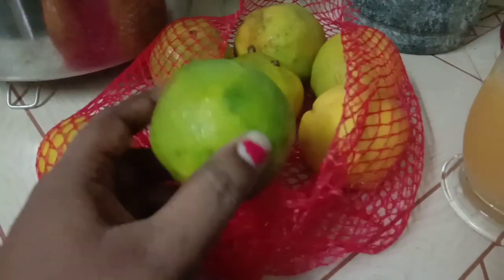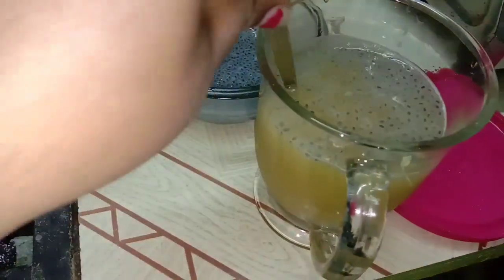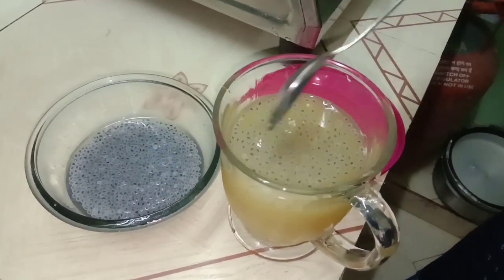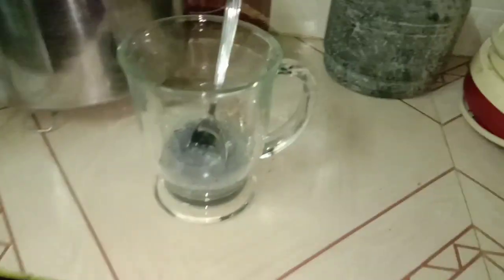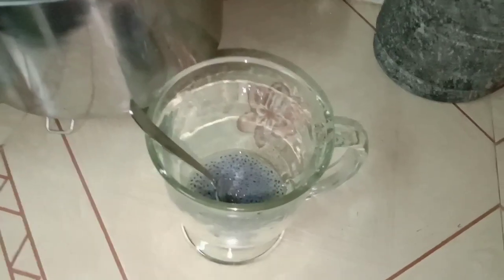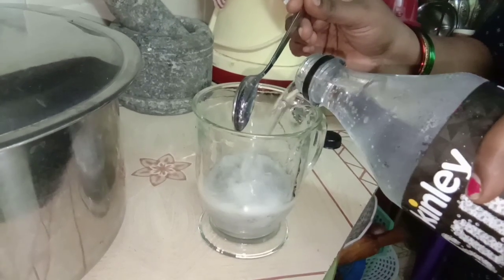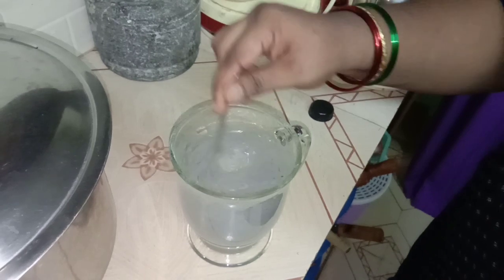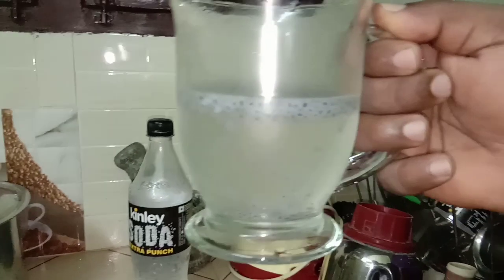Summer cool orange juice|| summer cool lemon soda|| sabja water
Hi friends,
Summer cool orange juice|| summer cool lemon soda|| sabja water,i hope you like this video and I will try to some more videos please subscribe my channel, thank you very much for watching.